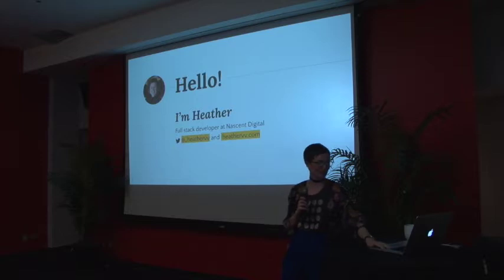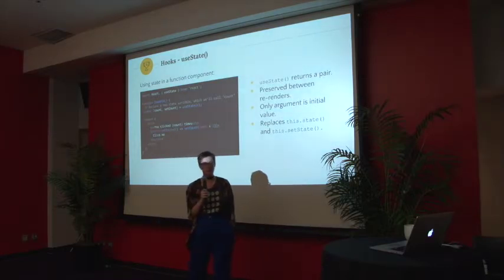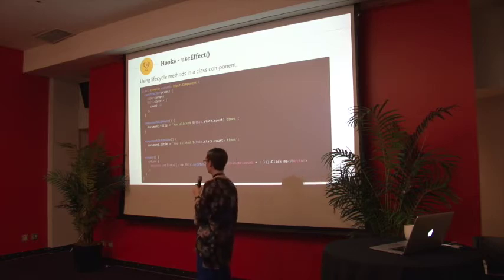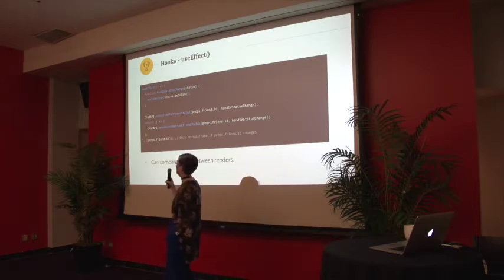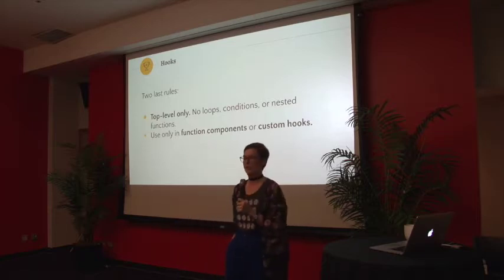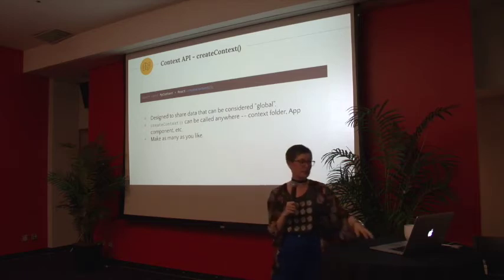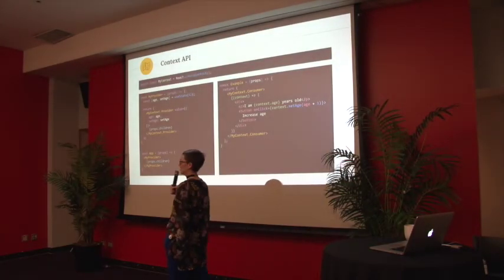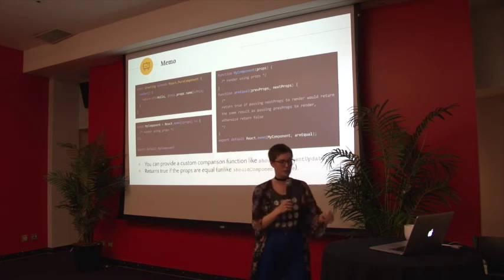Keeping up with React: What's new in version 16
About the Topic:

React16 has been released along with cool new features that will improve your code and your experience as a developer. In this talk, we will be exploring the latest and greatest features and performance updates in the newest version of React. Want to learn how to use Hooks or leverage the Context API? Make sure to attend to keep up with the technology!

About the Speaker:

Heather Vandervecht is a full stack developer at Nascent Digital. She builds products in React and NodeJS with a focus on creating delight and optimizing performance. With past experience focused on front end development, Heather has a truly unique perspective on building end to end products for users.